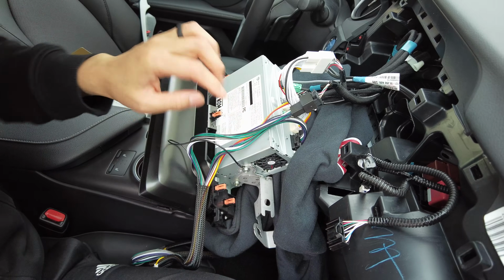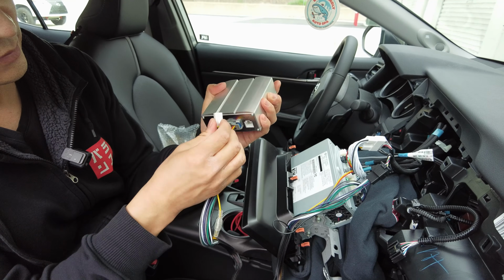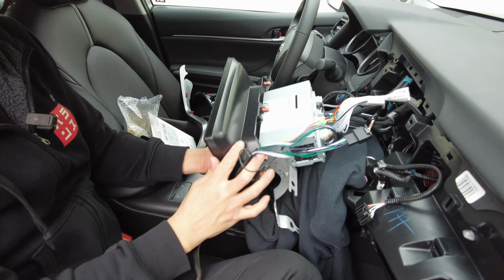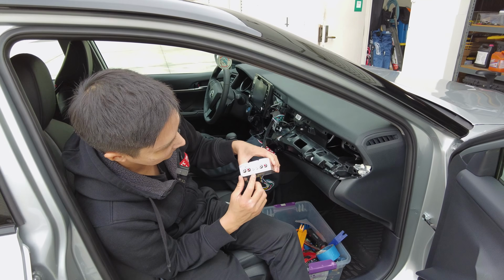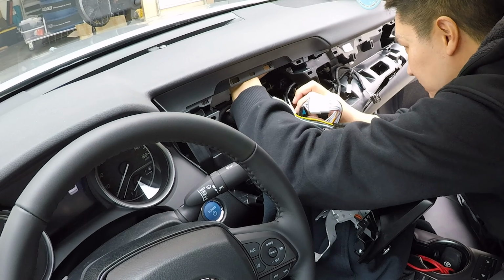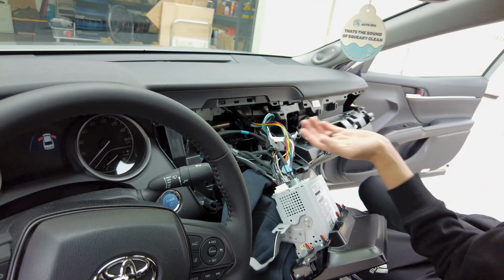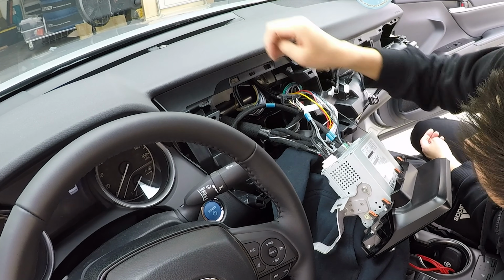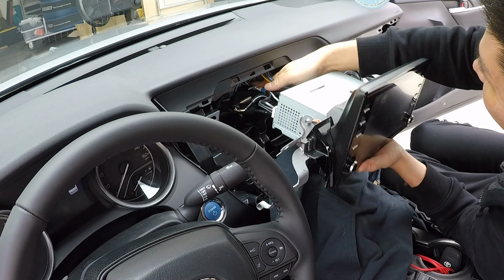Toyota Camry with JBL | Beat-Sonic Amplifier Installation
0:00 Intro
0:47 Get behind the radio
3:18 Connect the amplifier
6:25 Adjust gain
6:46 Mount the amplifier
8:39 Before and after comparison